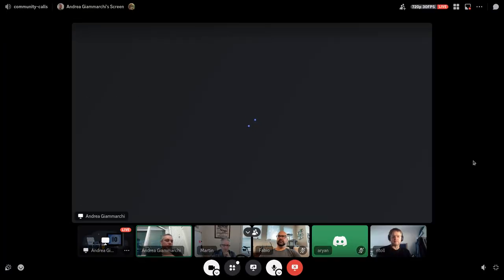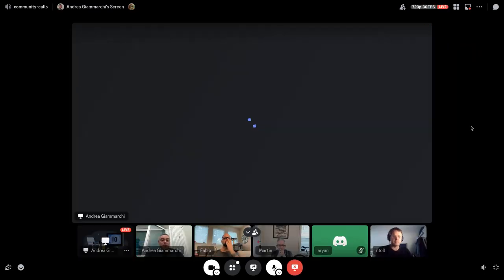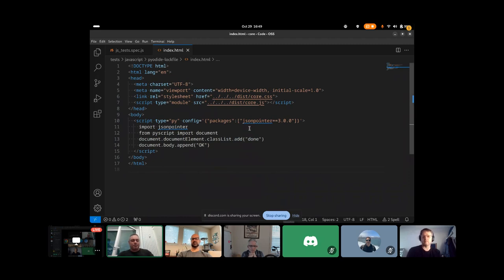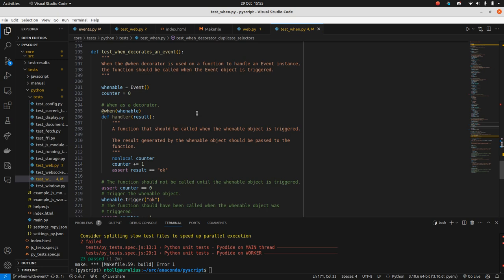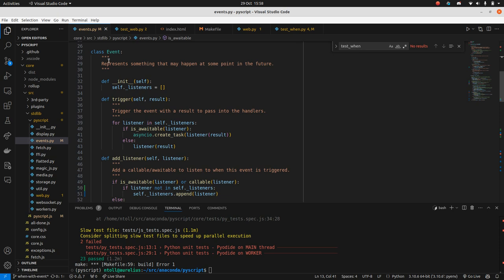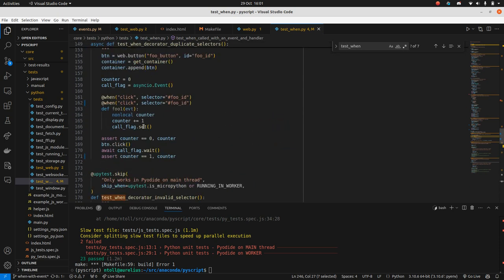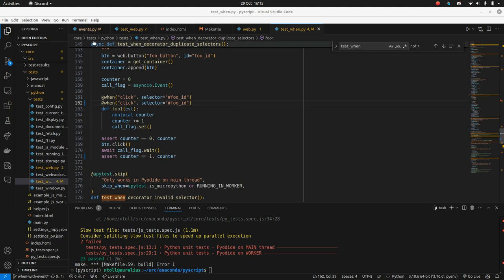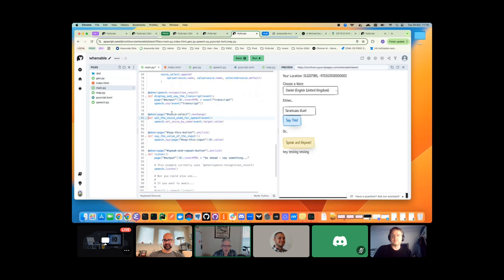Community call 2024-10-29